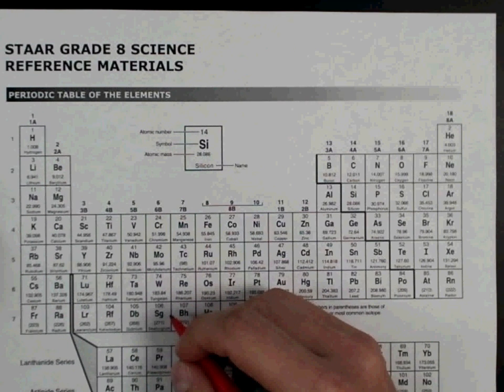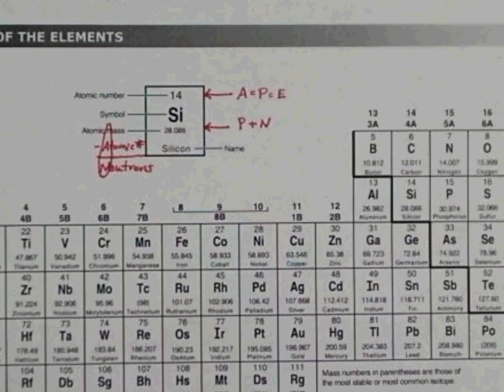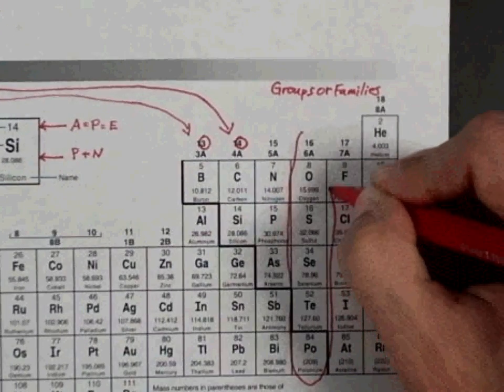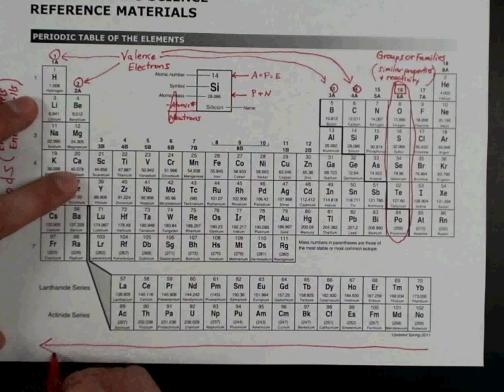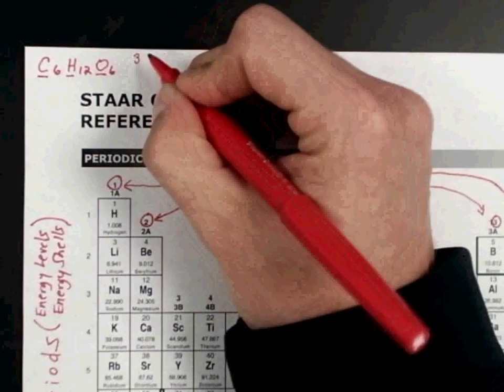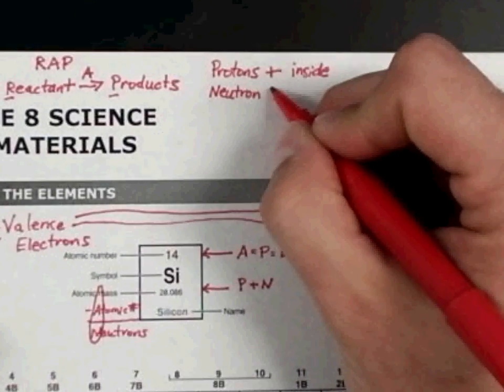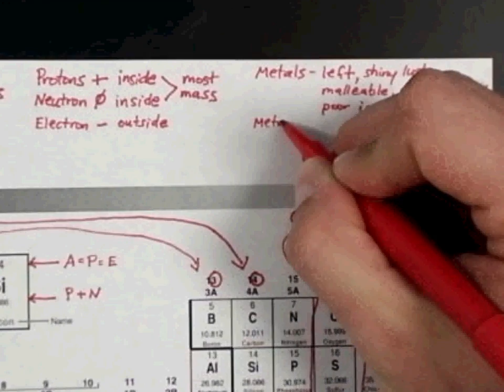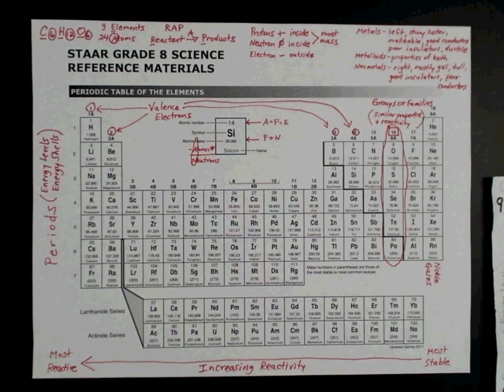Hacking the 8th Grade Science STAAR test - Periodic Table Brain Dump 1/2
Full Review for the 8th grade science STAAR test - LoneSTAARLaunch.com

Teach students a bran dump strategy to help them be successful on 8th grade science STAAR test day. This is the periodic table brain dump (1/2)